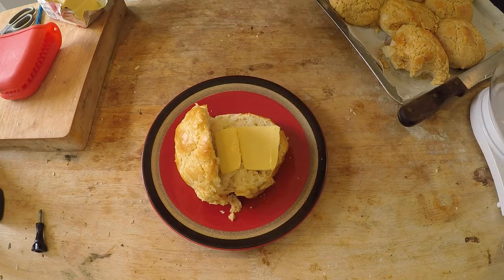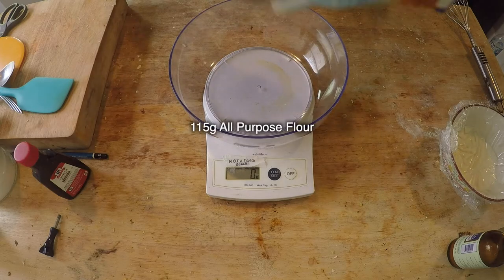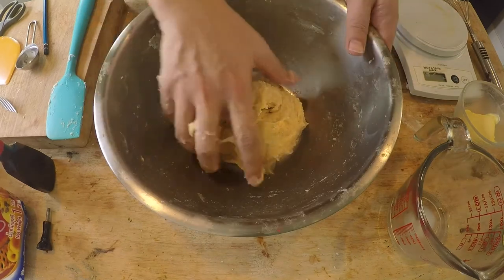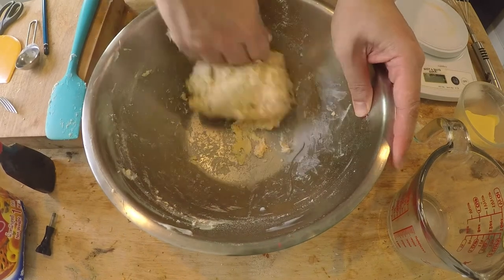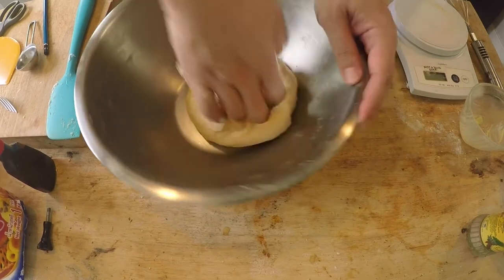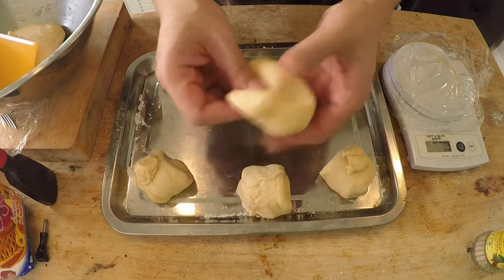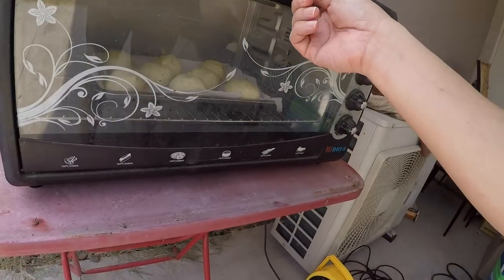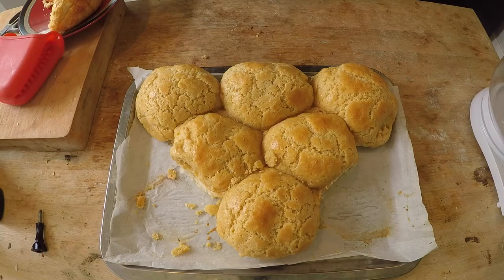Chinese Pineapple Buns [Bolo Baos] | Wally Cooks Everything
Learn how to make classic Chinese bakery style pineapple buns in 3 steps. This is a mix by hand recipe so requires a bit of work. But your work will be rewarded with 8 BIG tender baked pineapple buns with a tasty crust, just perfect for a dim sum treat at home. You and your family will love it!

Time Code
0:00 - Intro
1:15 - 1️⃣ Tangzhong (this makes your bread yummier)
2:52 - 2️⃣ Pineapple Bun Crust
5:44 - 3️⃣ Milk Bread Dough
12:35 4️⃣ How Dough Should Look
15:15 5️⃣ Breaking Dough Down into 8 Buns
17:25 6️⃣ How to Impress Easily Impressed Friends
17:50 7️⃣ Assembling the Pineapple Buns
20:40 8️⃣ A Mouth Full of Butter (in a non-sleazy way)

INGREDIENTS AND RECIPE:
Tangzhong:
1 Tablespoon All Purpose Flour
70ml Milk
Pineapple Bun Crust:
115g All Purpose Flour
1/2 Teaspoon Salt
1/4 Teaspoon Baking Powder
1/4 Teaspoon Baker's Ammonia + 1/2 teaspoon water (or 1/4 Teaspoon Baking Soda)
1 Yolk of Large Egg
1 Teaspoon Vanilla Extract
60g Sugar
60g Unsalted Butter
1 Tablespoon Milk
Milk Bread Dough:
300g Bread Flour
20g Milk Powder
20g Cake Flour
45g Sugar
1/2 Teaspoon Salt
7g Instant Yeast
1 Large Egg (beaten)
70ml Milk (room temperature)​

Tangzhong
Just add 1 tablespoon of AP flour with 70ml milk into a pot. Take out the lumps of flour first. Then switch heat on to low medium heat. You're looking to reduce to a floury paste. Resembling Elmer's glue, meaning thick white pasty. Should take about 3 to 4 minutes. Scoop it all into a bowl, place plastic wrap directly on top tangzhong to prevent skin from drying.

Pineapple Bun Crust
Add all the ingredients into a mixing bowl, except the 1 tablespoon milk. Hand mix everything together, squeezing and mashing until a dough forms. Add a tablespoon of milk in the end to bring everything together into a lump. Wrap with plastic and leave in refrigerator.

Milk Bread Dough
For the milk bread dough add all ingredients except milk and butter. Note when adding yeast make sure don't put in direct contact with salt.

Mix all the ingredients until lots of large clumps form, lightly squeeze with your fingers. When you start feeling some tension in the dough add half of the milk. It will get sticky and icky.

Continue to mix for few minutes, a dough will start to form. Then add remaining milk

You should be able to knead the dough now with your knuckles. Pull one end of the dough over and push with your knuckles while rotating the bowl. This is a natural action and should not feel uncomfortable. Keep kneading until the dough picks up all the scraps around the bowl.

Flatten the dough a bit and place in the butter. Keep kneading until butter is incorporated into the dough.

The dough should begin to look shiny and smoother on the outside. Your mixing bowl should look cleaner than when first started.

Then form the dough into a ball by pulling the sides and tucking under, this should create a round shape. Lightly grease bowl and drop in dough to lest rest for 15 minutes, covered with plastic wrap.

After 15 minutes knead the dough again for 3 to 5 minutes. The dough should feel more easy to work for and slightly sticky.

Form into a ball shape and proof bread dough until doubled in size. This can take 45 minutes to 2 hours depending on how warm. Make sure to wrap and seal bowl with plastic.

Rolling Dough
Break the dough down into 8 buns on a lightly floured work surface. Each bun should weigh around 75g.

Flatten bun and pinch and rotate into the center with a thumb. You will get a nice round shape. Place on surface, with your fingers cupped over it roll the bottom to seal.

For a final proof place in oven and spray with some water to prevent dough from drying. Let proof for 30 minutes.

Preheat oven to 200°C (392°F) then brush beaten egg on top of bread dough covering the entire bun.

Take out pineapple crust and divide into 8 equal sized balls. Place a ball between two plastic wrap and flatten with equal force with palm of hand or bench scraper into a round shape.

Place on top of buns and again cover entire surface of pineapple bun crust with egg wash.

Bake for 11 to 12 minutes, depending on the size and make of your oven. If you're making this for the first time check often for doneness. The top of the pineapple bun crust should crack and the milk bread dough will be very puffy.

One final baking tip, it is always better to under-bake than over-bake!